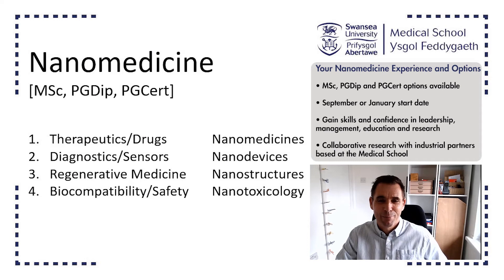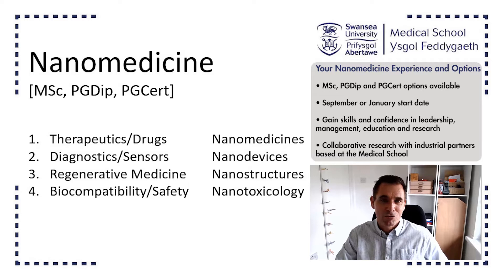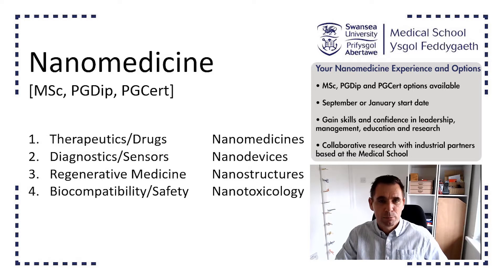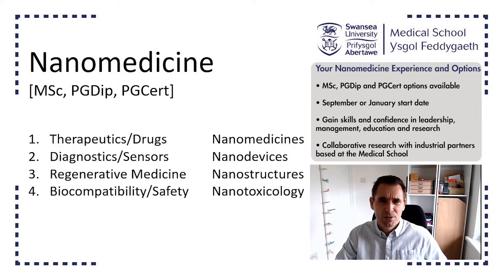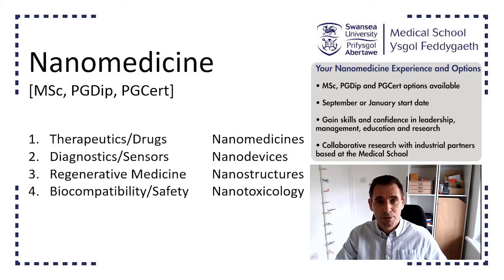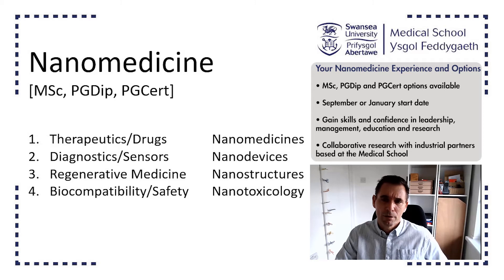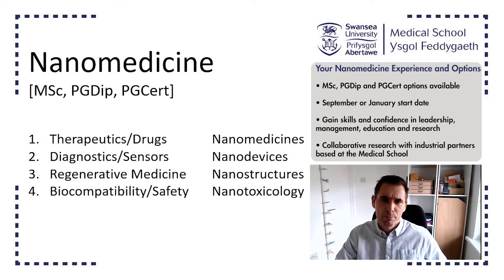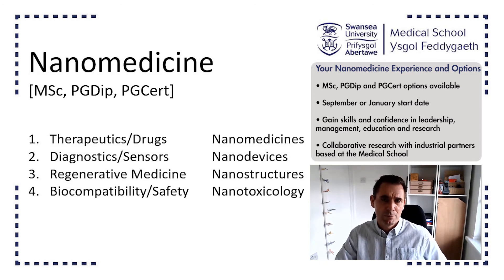Nanomedicine 101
Professor Steve Conlan outlines the main research areas of MSc Nanomedicine at Swansea